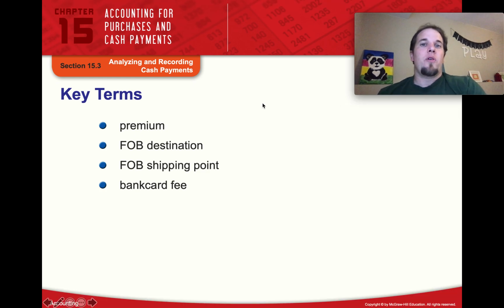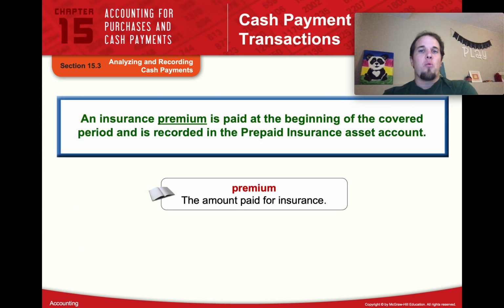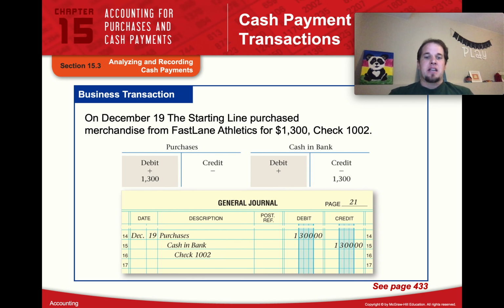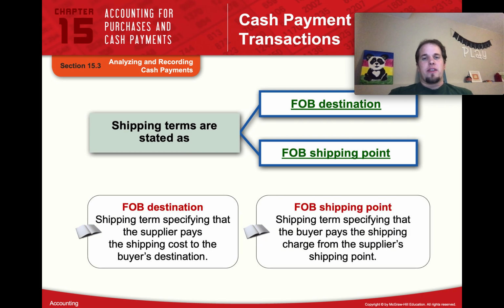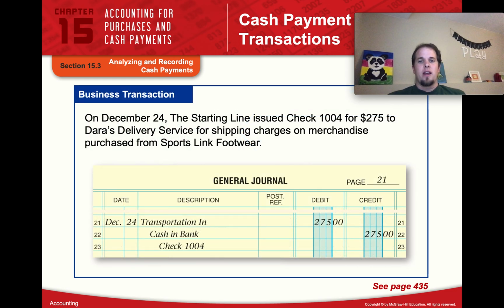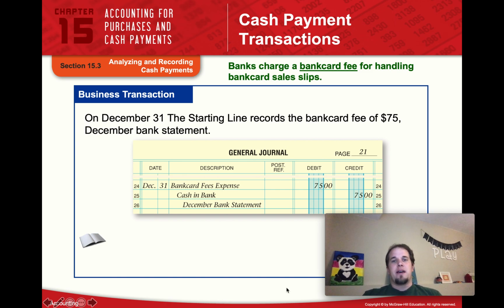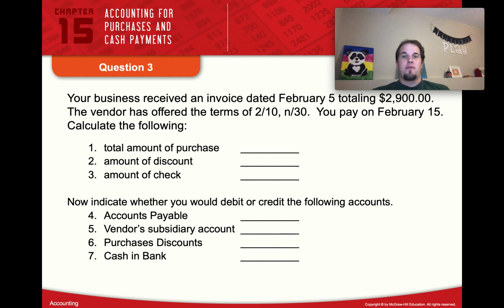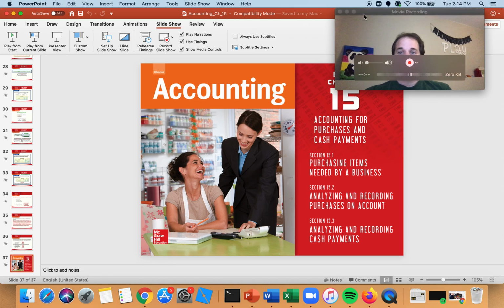Intro to Accounting: Ch 15: Section 3: Video Lecture Notes